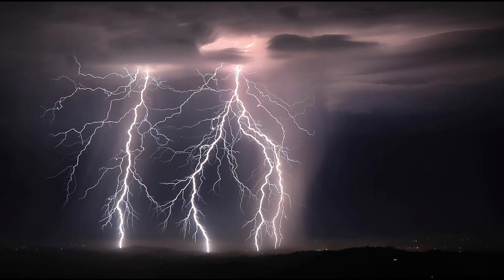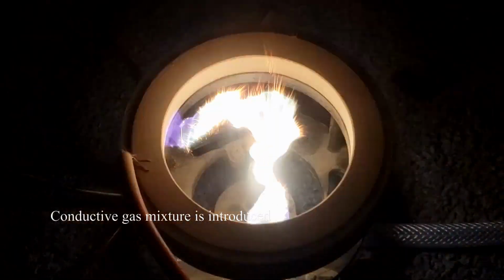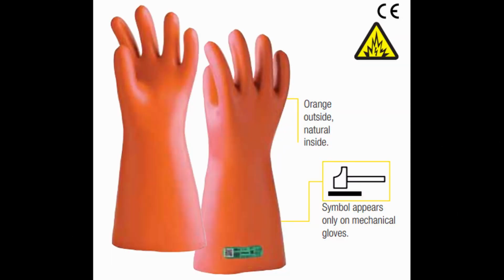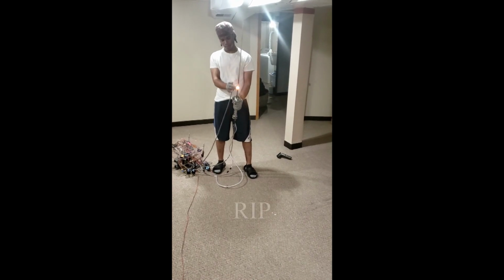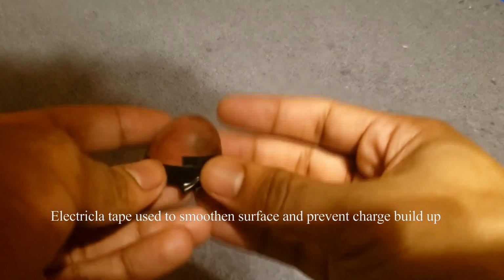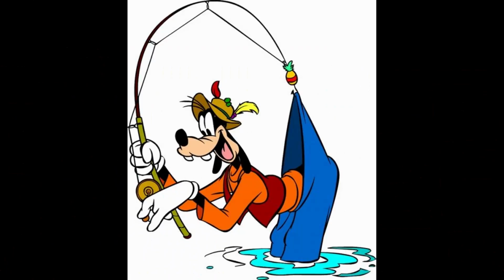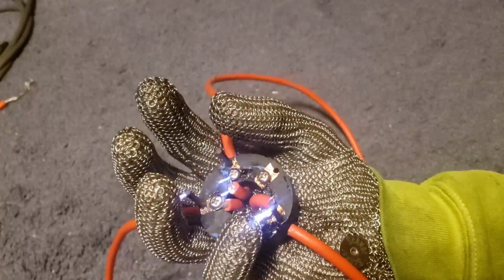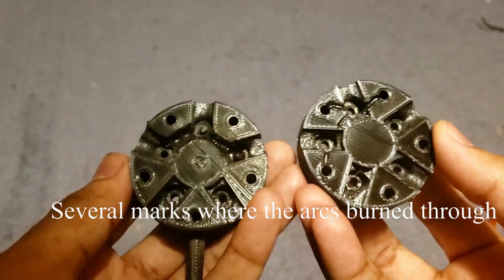How I created the WORLD'S FIRST CHIDORI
In this video I explain most of the deign choices I took in attempting to create the Chidori, this video is not intended to be a guide but just a general overview.